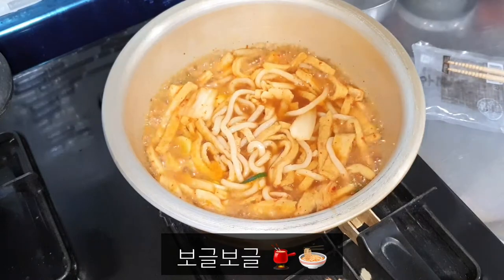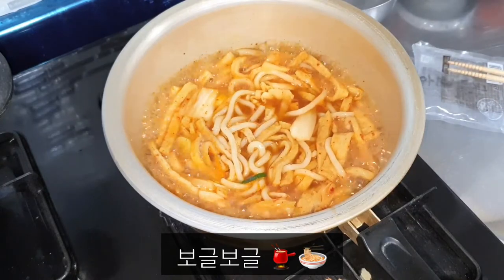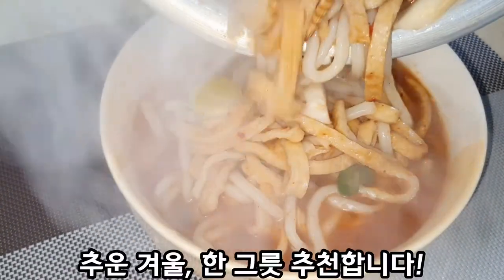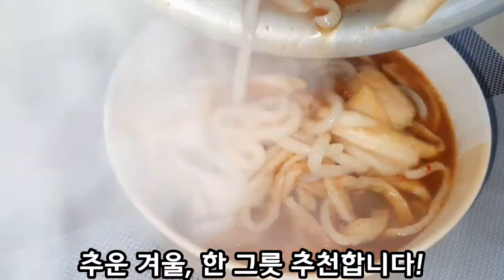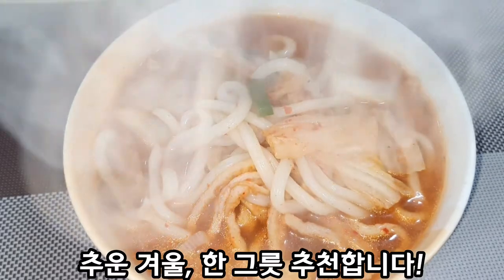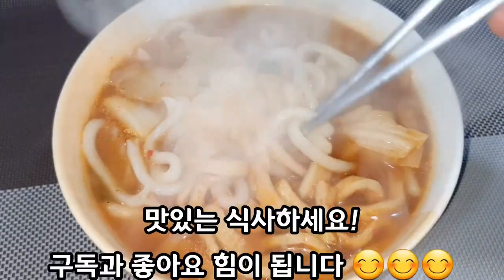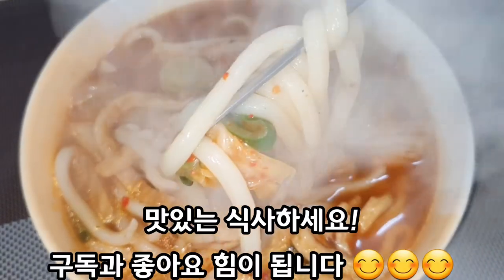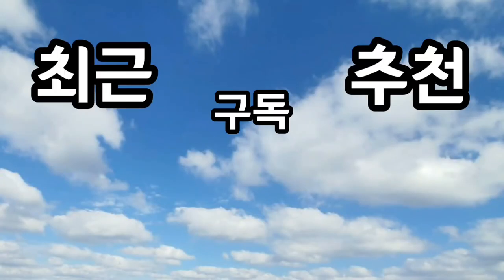김치우동 만드는 법 초간단 육수 없이 Kimchi Udon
오늘 추워서 만들었어요! 겨울추위타파 합시다!

어묵 최소 1200원부터,
우동 사리 600원
가성비 있는 메뉴!

cold weather, it is perfect to eat this dish!

0:00 intro
0:04 재료 소개
0:10 재료 준비 ready
0:30 요리 시작 start
1:40 완성 finish

📍 재료

어묵, 김치,우동사리,대파
진간장,후추,고춧가루,
천연조미료 or 다시다 or 혼다시